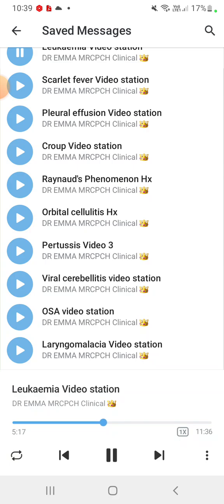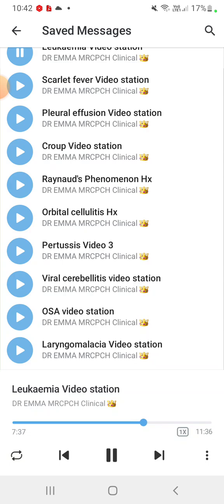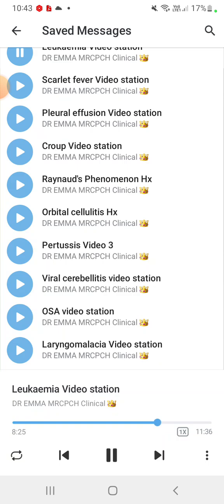DR EMMA Leukaemia Video station mrcpch Clinical